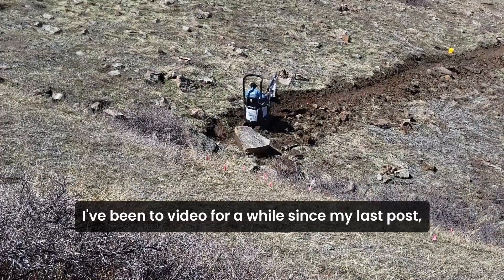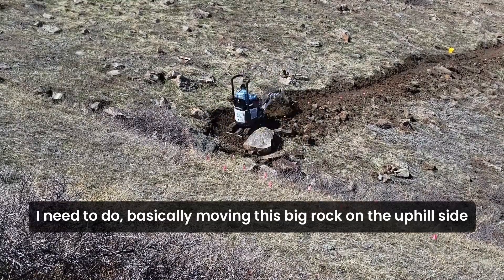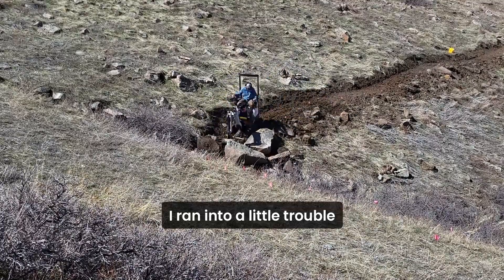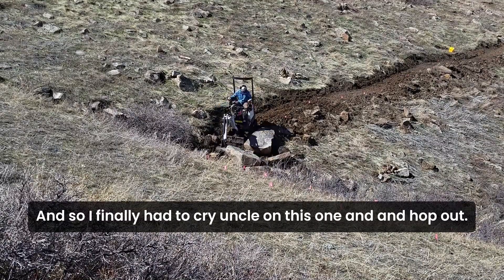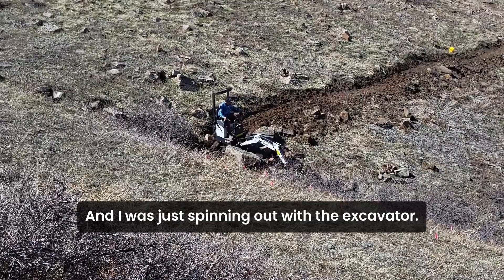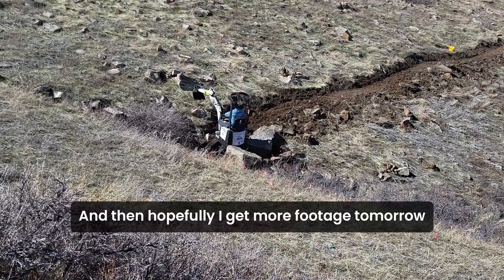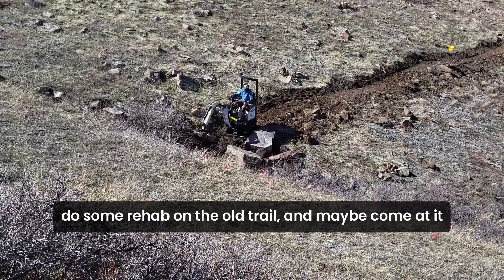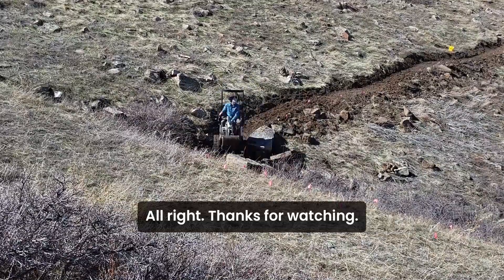North Sky - April 2, 2024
BMA's Trail Program Director Mike Rutter working on a ravine crossing that will need to be rock armored. We are getting close to the end!